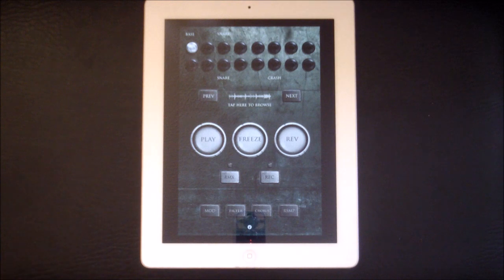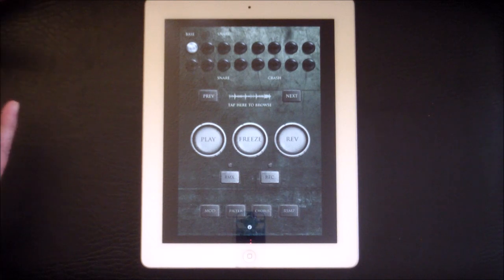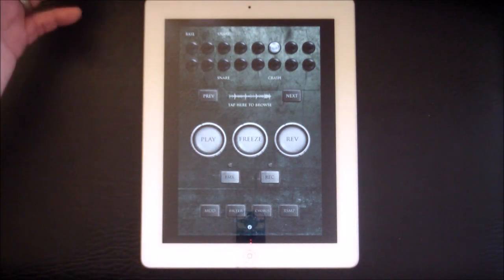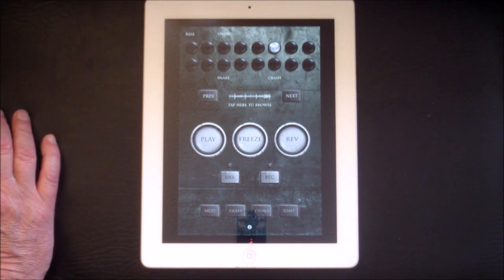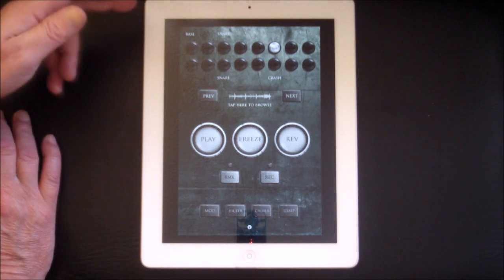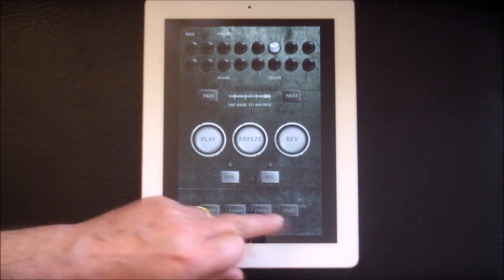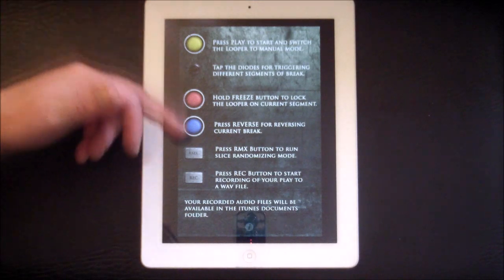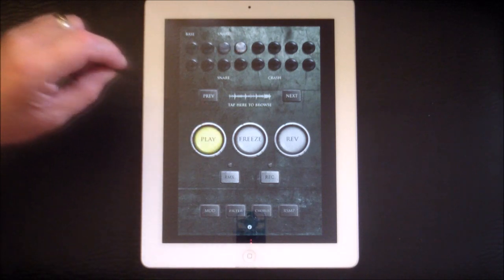AmenBreak Generator for iPad Demo and Tutorial